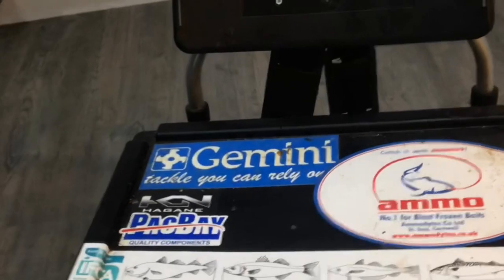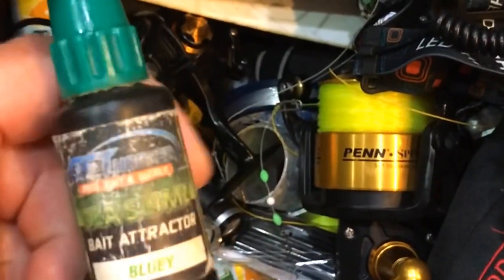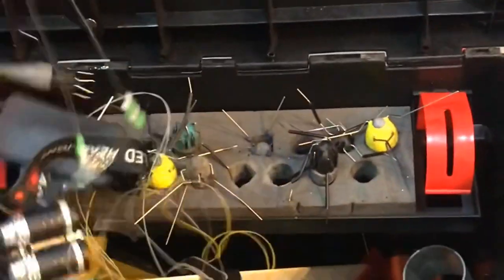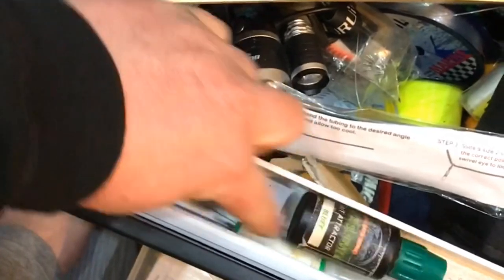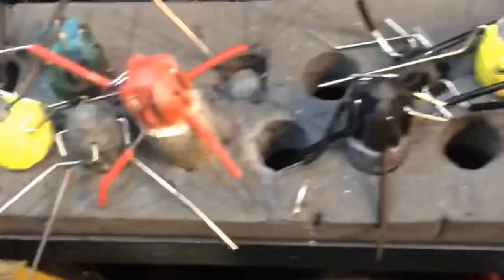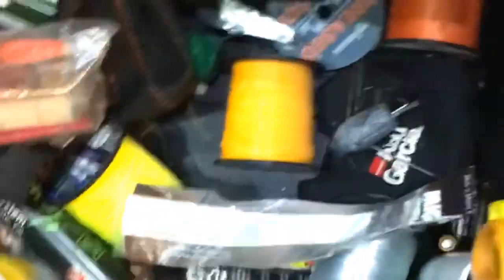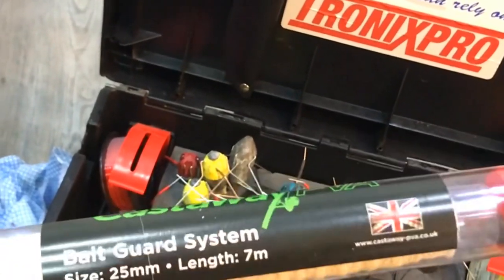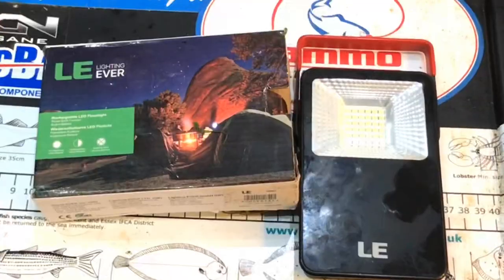What’s in my fishing tackle box. Sea fishing uk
Just a short video, basically tidying up my box few tips and helping me play around with editing apps.